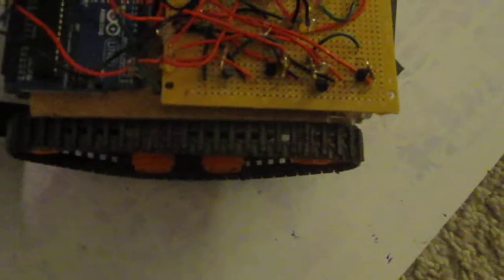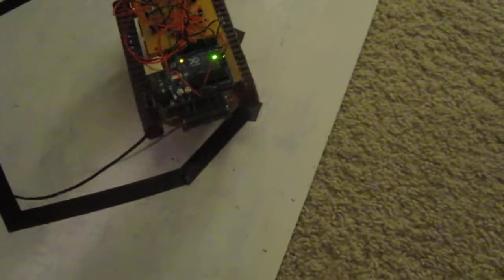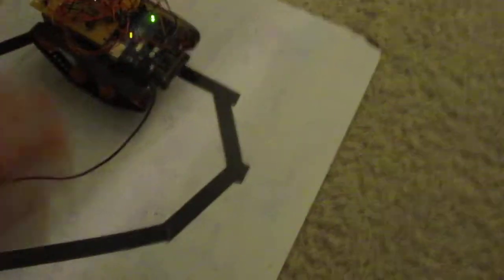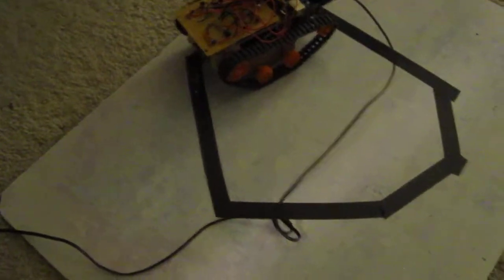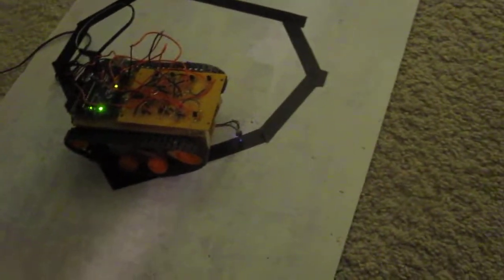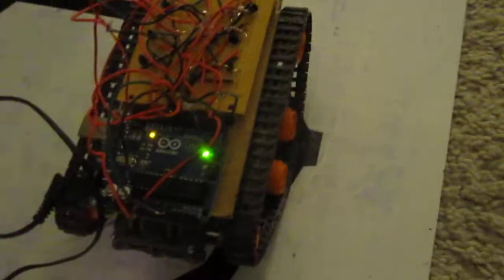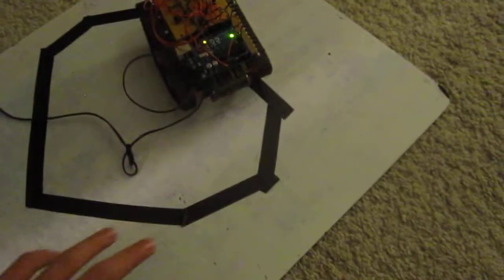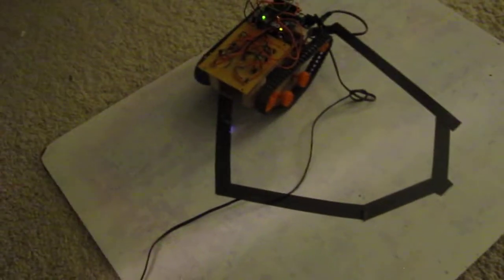Arduino Line Following Robot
I modified my arduino robot to follow black lines made from electrical tape. Visit instructables.com to find out how to build one.